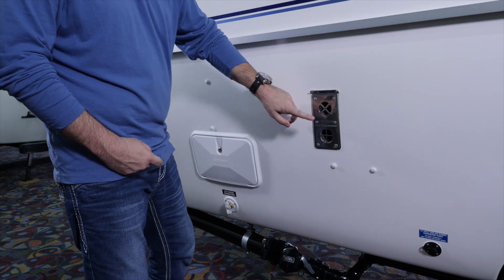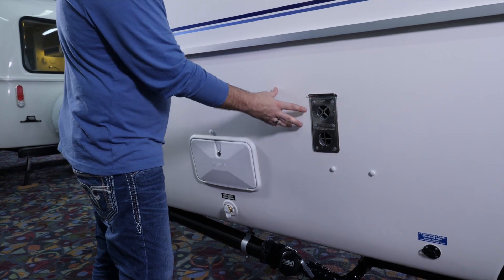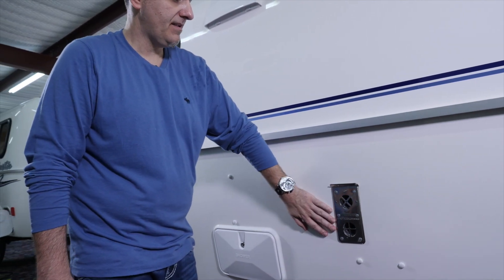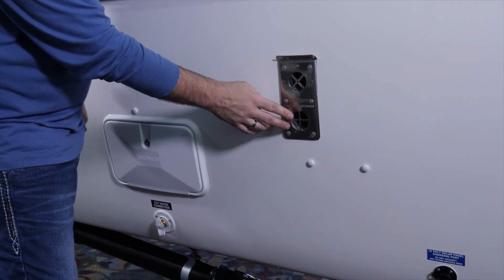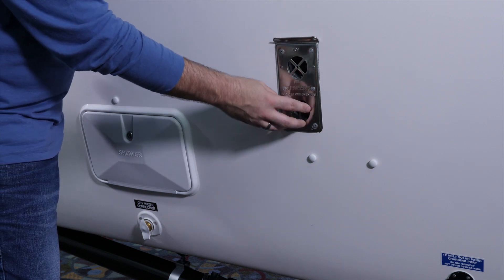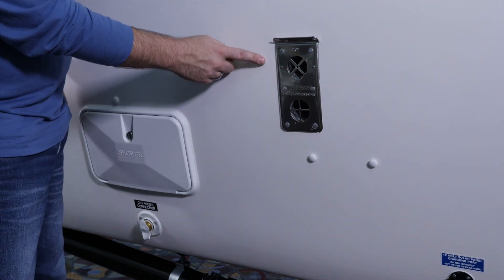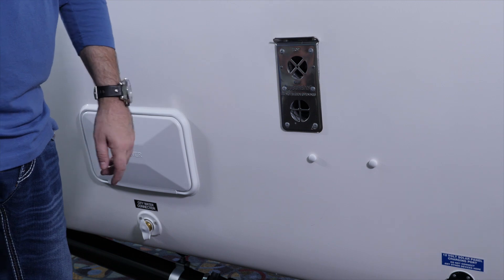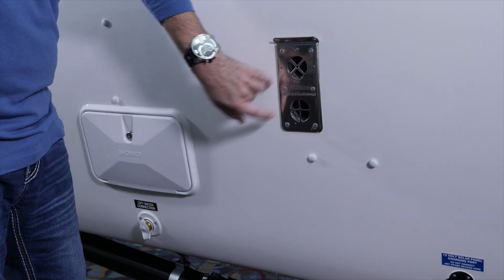Furnace Vent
This video is about Furnace Vent